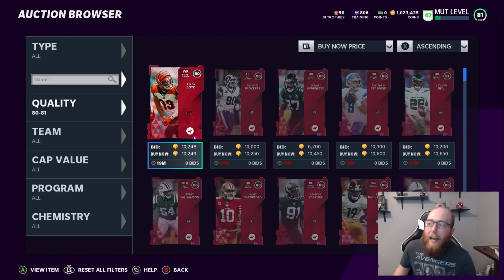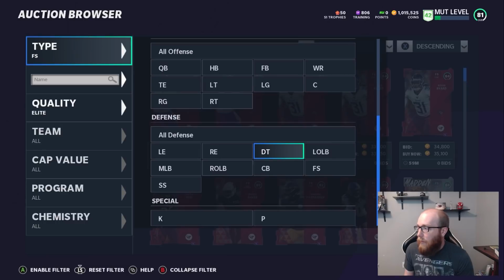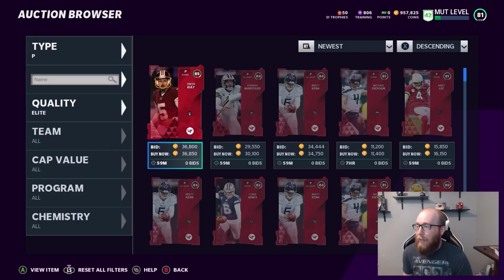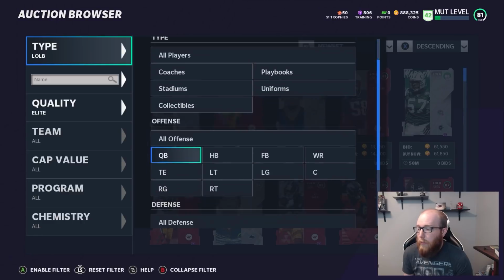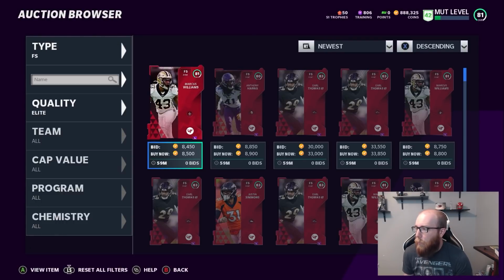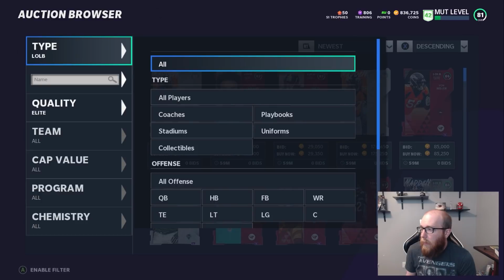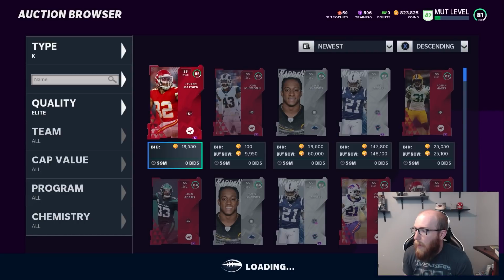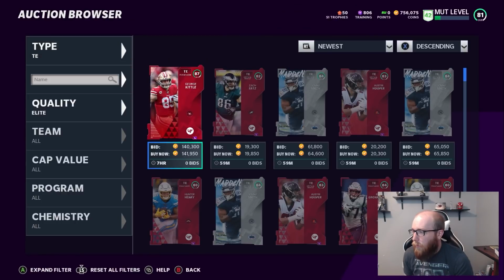I Made BANK with these Sniping Filters! Half Hour Only Sniping! Madden 21 Ultimate Team Ep. 1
Hello everyone, ChewbaccaLemma here! I hope this video finds you well. We snipe for a half hour in this video!

PSN: ChewbaccaLlama
GT: ChewbaccaLemma